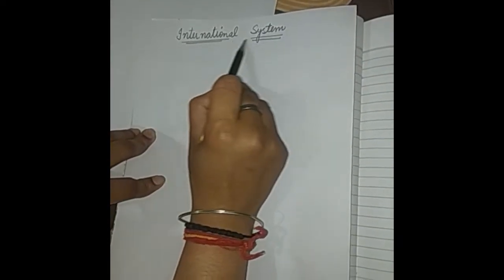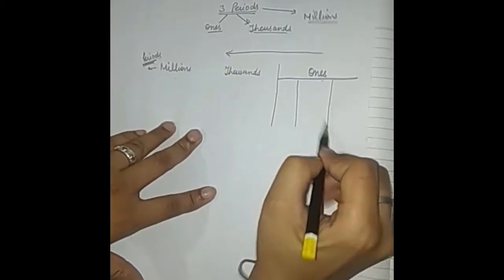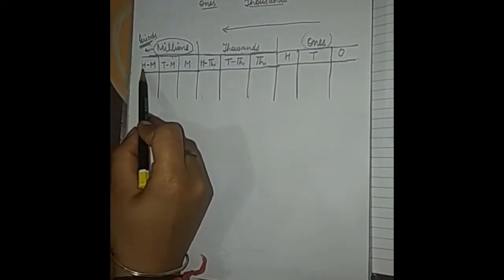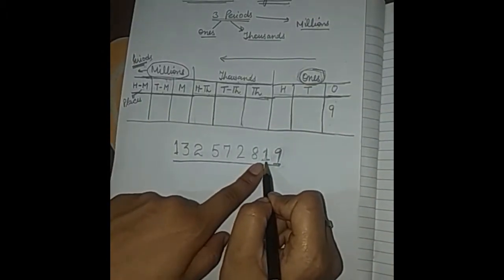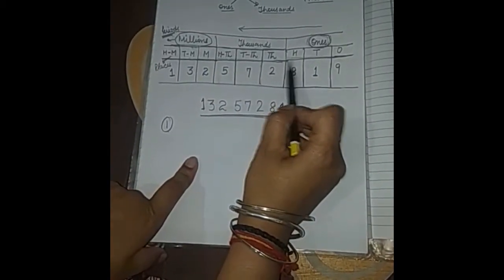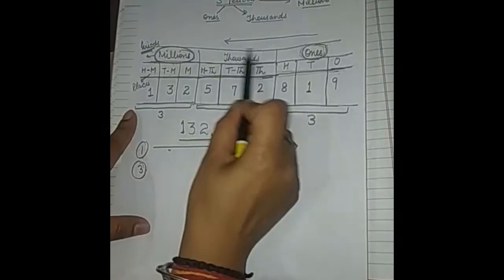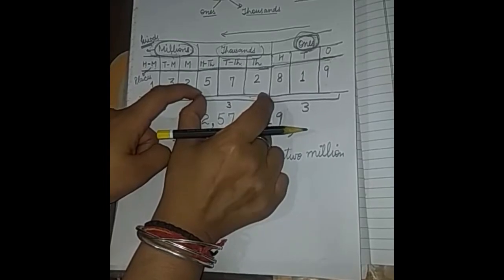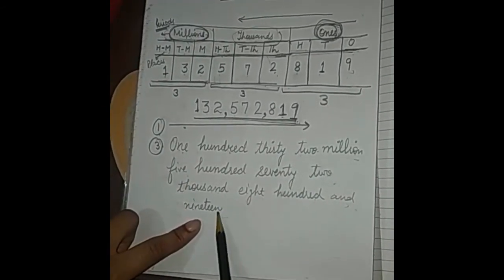International system of numeration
In the International system of numeration, starting from right, the first period is ones, consisting of three place values (ones, tens, and hundreds). The next period is thousands, consisting of three place values (one thousand, ten thousands, and hundred thousands) and then millions and after that billions. So, writing a number in international place-value system, we insert commas after every three digits from the right. To read the number, we read all the digits together in the same period followed by the name of the period from left to right.